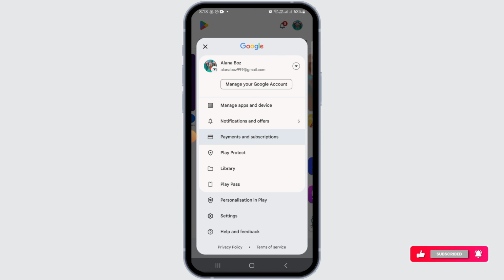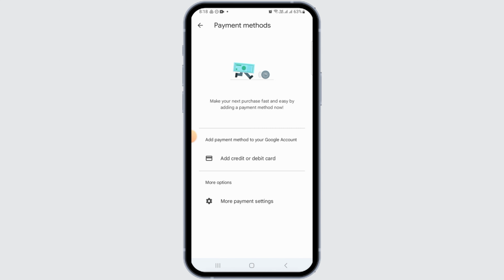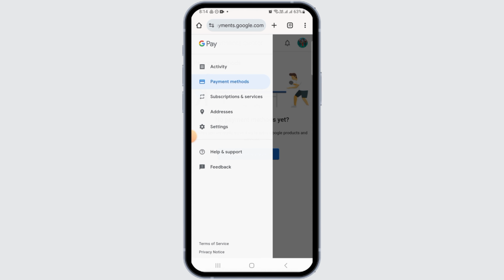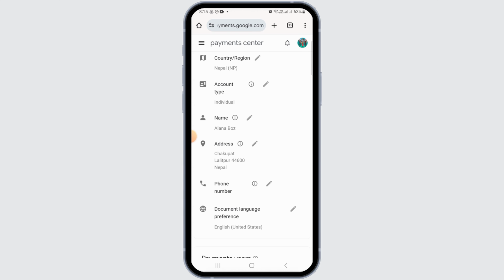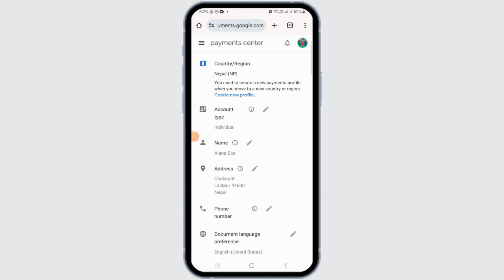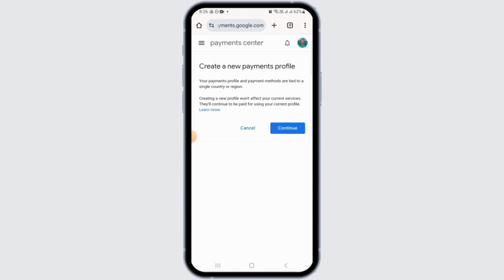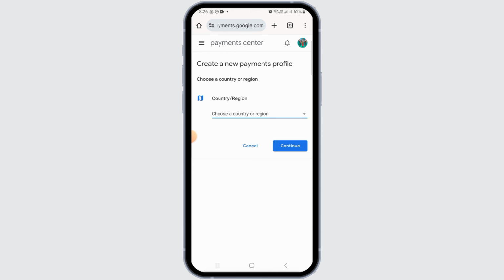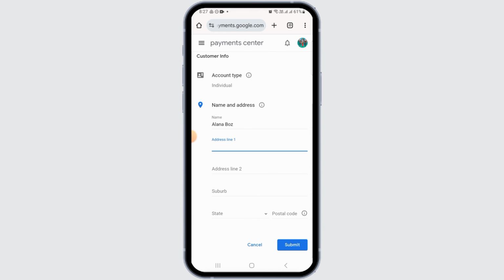How To Change Country In Google Play Store - Full Guide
Learn how to change your country in the Google Play Store with this full guide. Follow these steps to switch your location and access apps, content, and services available in a different region.

Timestamps:
00:00 - Introduction to Changing Country in Google Play Store
00:05 - How to Change Country in Google Play Store

Changing your country in the Google Play Store allows you to explore region-specific apps, and this guide will walk you through the process step by step.